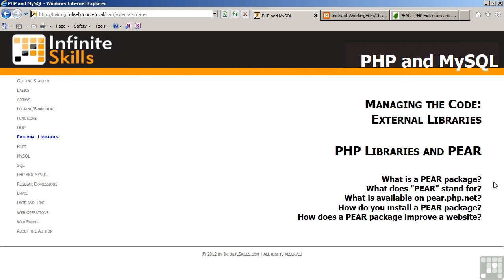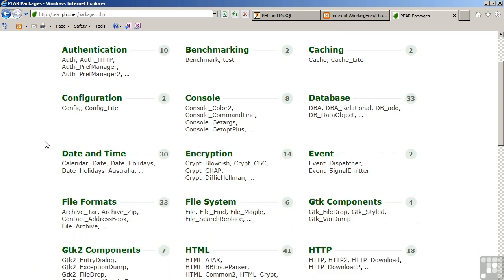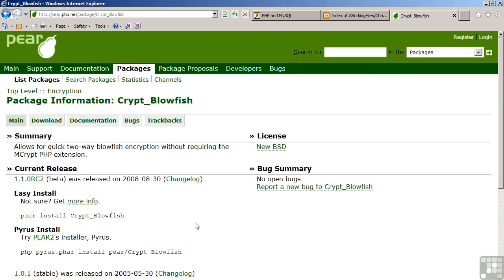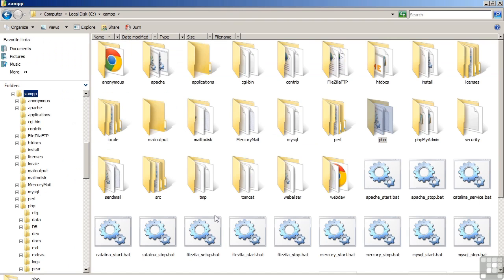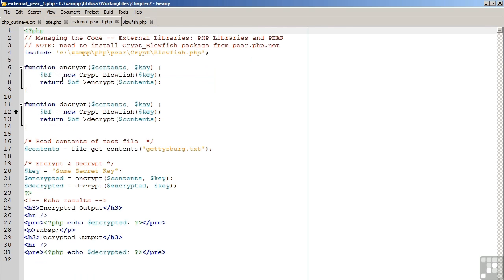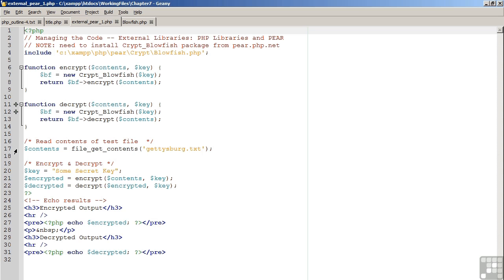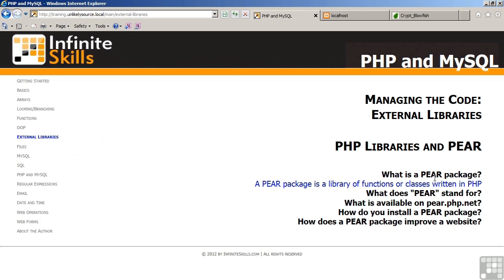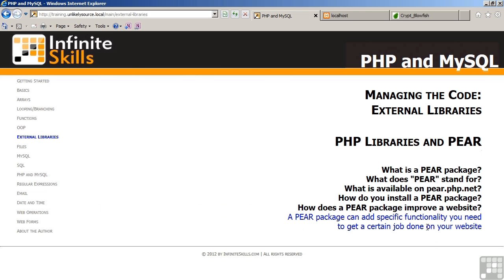PHP and MySQL Tutorial | PHP Libraries And PEAR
Want all of our free PHP / MySQL videos?

More details on this PHP and MySQL training can be seen This clip is one example from the complete course. For more free PHP/MySQL tutorials please visit out our main website. YouTube